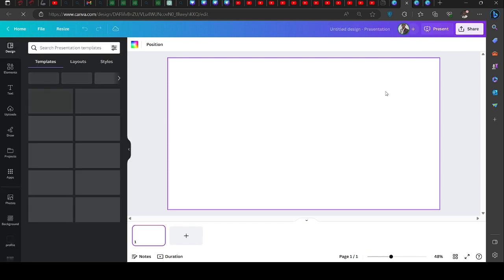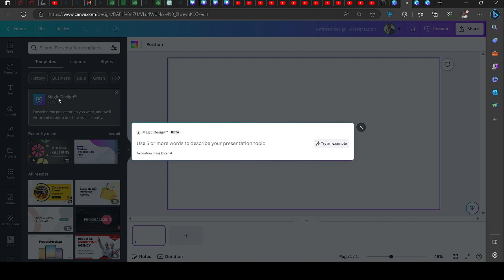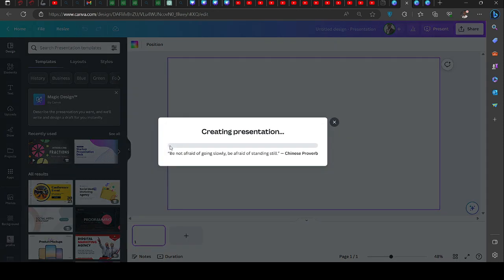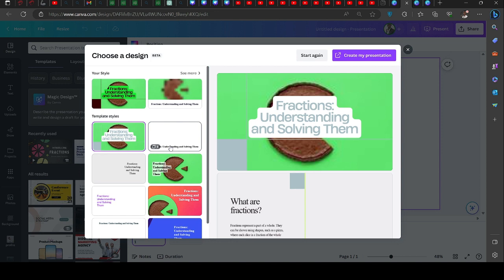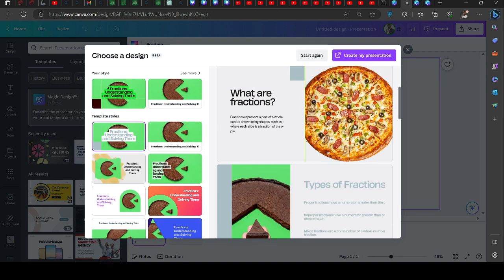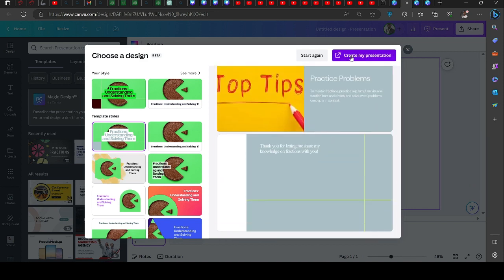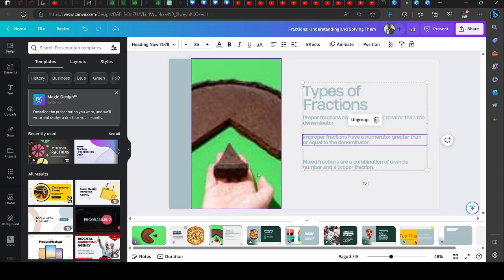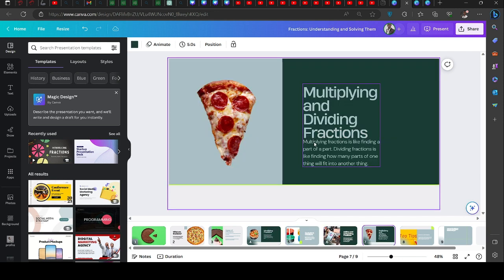Discover the Magic of Canva's with ai. how to generate slide presentation using canva